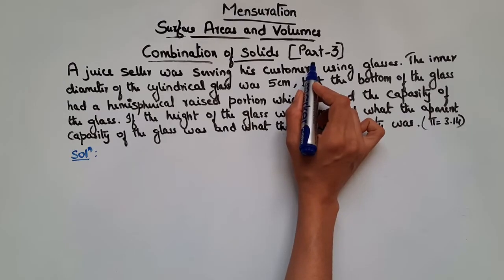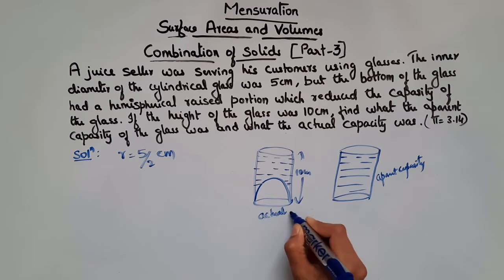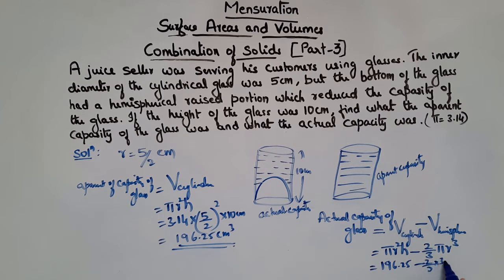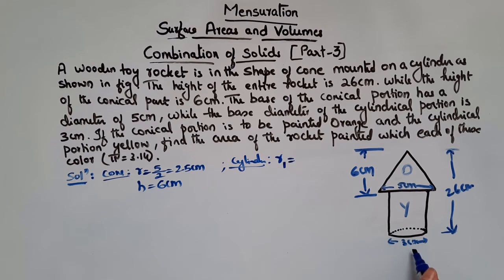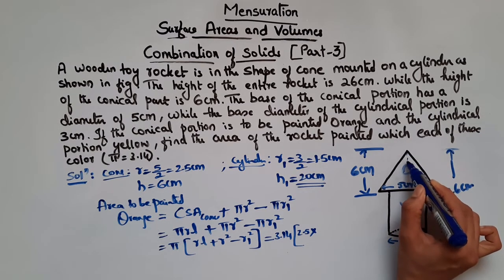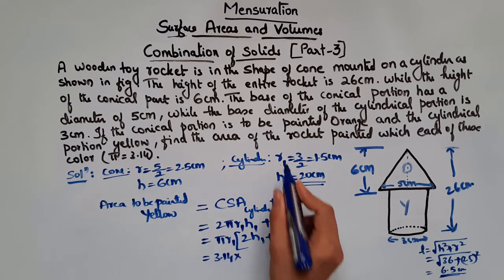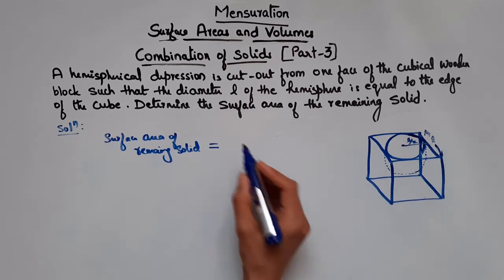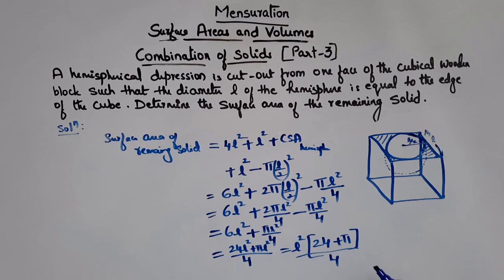Surface areas and Volumes of Combination of Solids (Part-3)| Class 10 | Mensuration | Math's| 2021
Explains
problems based on Surface areas and Volumes of Combination of Solids